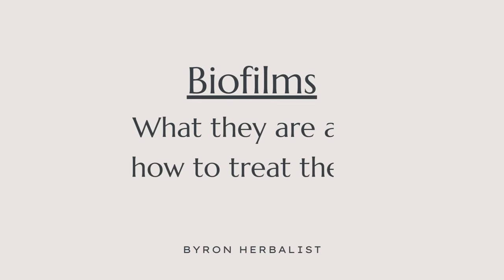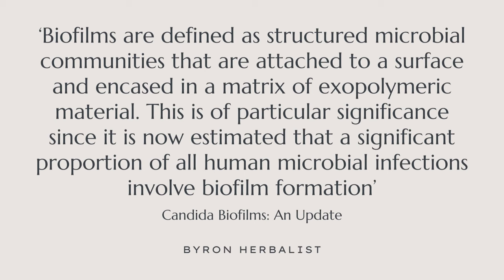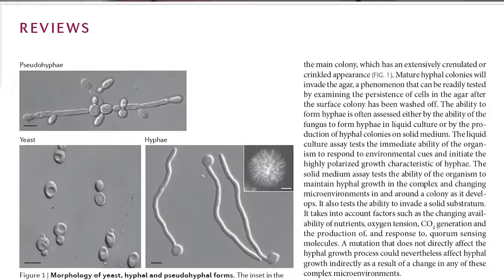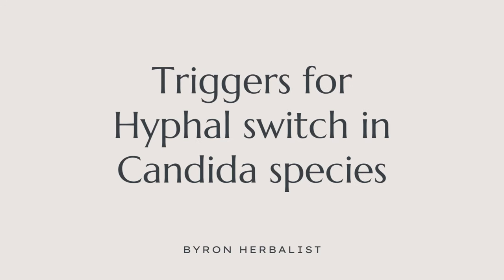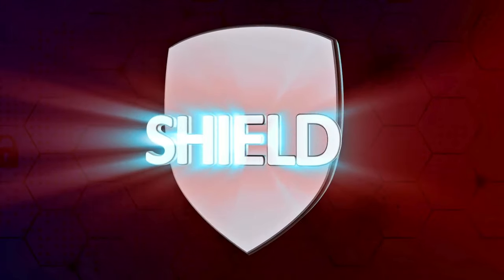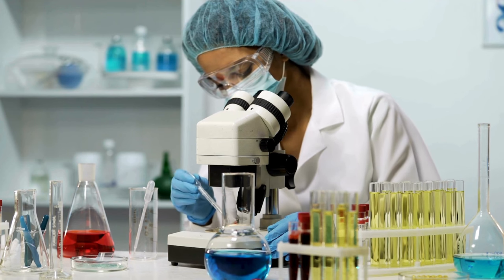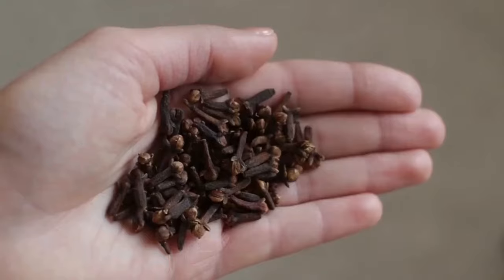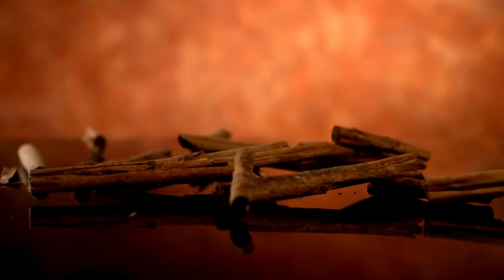Candida Biofilms: Why You're Not Getting Better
TREAT DIGESTION NATURALLY! To find out more see our bookings

My name is Todd Mansfield and I’m a clinical herbalist dedicated to digestive health. Every week I treat Australian and New Zealand patients with IBS, IBD, SIBO, reflux, indigestion, bloating, loose bowel movements and constipation.

For everyone else, I’m passionate about supporting you so follow along with this free content to support your digestion without drugs!

Megaspore - Microbiome Labs
Florastor - Saccharomyces Boulardii
Perfect Pass PHGG
Biofilms: Understanding Their Role in Candida Overgrowth

Biofilm formation is a critical aspect in the treatment of candida infections. But what exactly are candida biofilms, and when should we suspect they're playing a role? Let's delve into this topic now!

Biofilms are structured microbial communities encased in a matrix of extracellular material. They play a significant role in human microbial infections, particularly in medical settings. Candida, a type of fungal overgrowth, commonly forms biofilms on medical devices like catheters and ventilators, leading to serious infections. But even beyond the hospital setting Candida biofilms can lead to treatment resistance and lack of improvements when treating this common overgrowth in the gut.

When candida forms biofilms, it becomes resistant to treatment, making standard therapies far less effective. This resistance poses a challenge in managing candida infections, requiring a more direct approach.

Recognising the signs of biofilm formation is crucial. If frontline therapies fail to show improvement, or lab values indicate extreme candida infection, suspecting biofilm presence is warranted. Additionally, persistent symptoms despite multiple rounds of antifungal treatments may indicate biofilm formation.

Treatment of candida biofilms can take a range of different approaches. Herbal medicines, such as clove, thyme, and oregano, have shown promise in disrupting biofilms. Fatty acids like undecylenic acid can inhibit biofilm formation and finally systemic enzymes, like serrapeptase, aid in breaking down candida biofilms.

For stubborn cases, advanced interventions like bismuth compounds may be necessary. However, these potent treatments should be approached with caution and under the guidance of a skilled practitioner.

The key to combating candida biofilms lies in a comprehensive treatment plan that includes antifungal agents alongside biofilm disruptors. Biofilms play a critical role in candida infections, complicating treatment and necessitating targeted interventions.